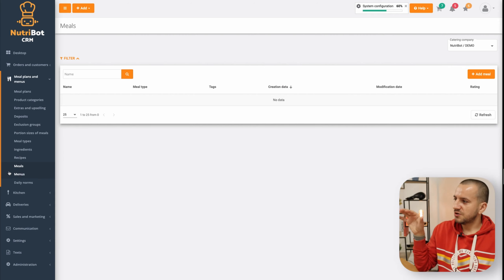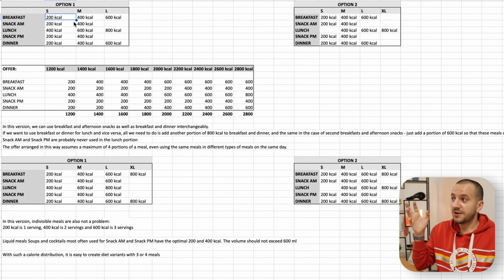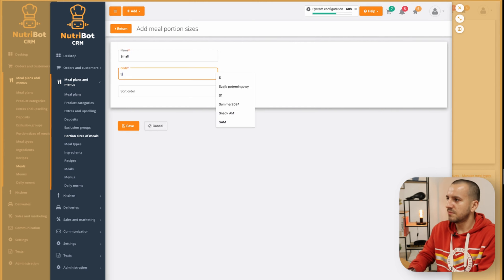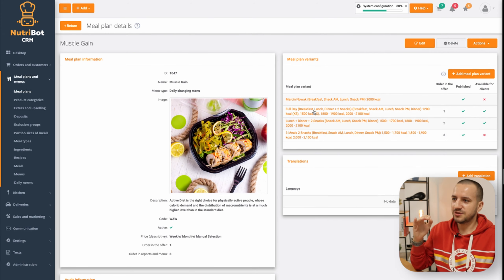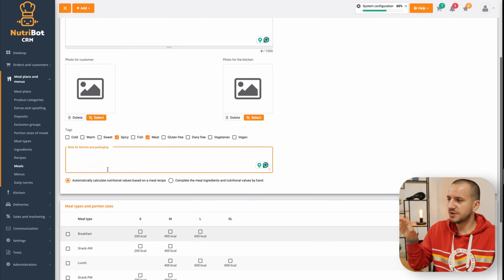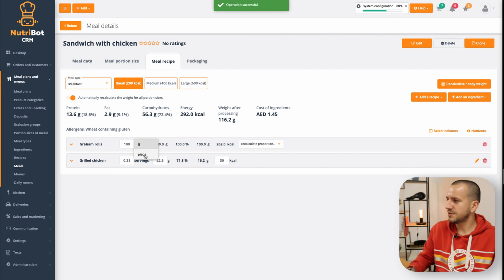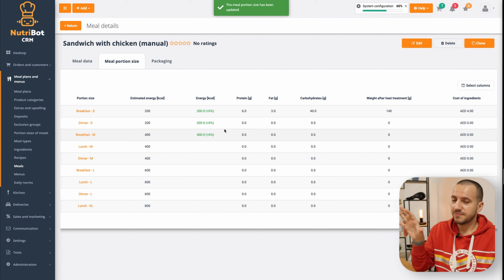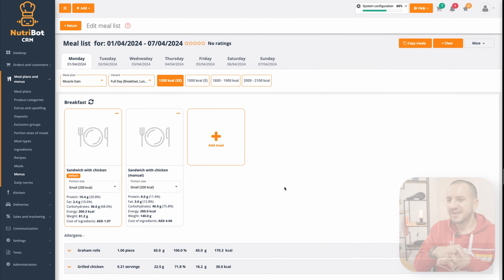Meal list, Meal sizes and Simplified menus in NutriBot: New Features Tutorial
Explore the latest updates in NutriBot with our new tutorial on Meal Lists, Simplified Menus, and Matrices. This video is a comprehensive guide for meal prep businesses, detailing how to use NutriBot's enhanced features to streamline your meal planning process.

Whether you're a dietitian or an entrepreneur in the meal prep industry, these features will help you customize meal sizes, manage nutritional values more effectively, and optimize your menu offerings. Dive into the functionality of meal matrices, best practices for meal size configurations, and learn how to utilize the software to its full potential for your meal prep business.

🧑‍🎓 What You'll Learn:
• How to navigate and utilize the new Meal List feature in NutriBot for efficient meal planning.
• The importance of Simplified Menus in optimizing your meal prep business operations and how to set them up.
• An understanding of Matrices within NutriBot and how they can be applied to customize meal sizes and nutritional values for diverse client needs.

💬 Your Thoughts Matter: Got questions or insights? We'd love to hear from you in the comments below!

Timestamps:
0:00:00 Intro
0:00:24 Meals matrix explanation
0:01:10 Best practices
0:03:09 First configuration
0:05:12 Meal list
0:06:48 Meal adding - auto-calculated
0:09:50 Meal adding - manual macros
0:11:15 Simplified menu
0:12:53 Summary